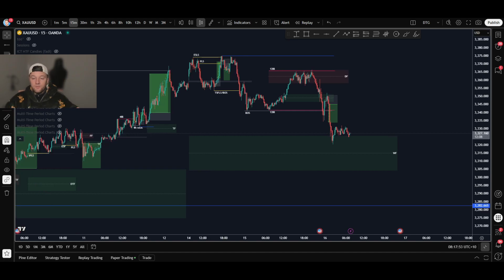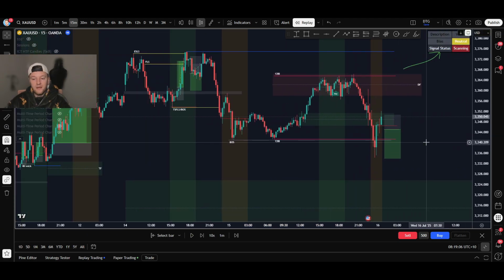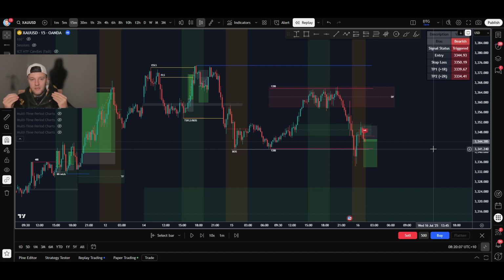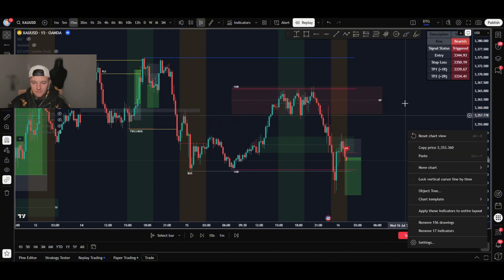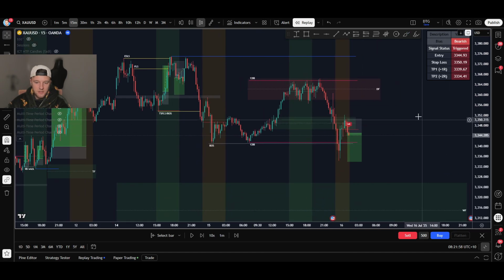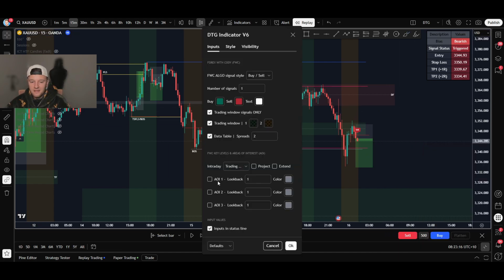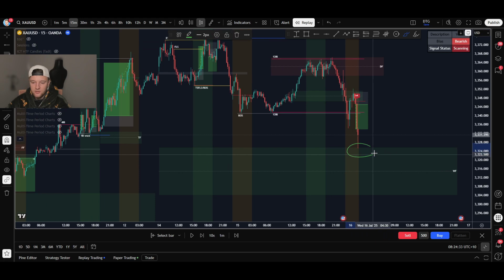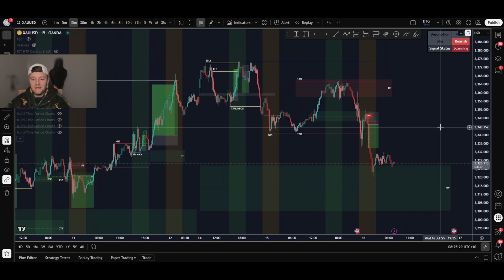How to Trade CPI with Confidence Using Rules & Structure (DTG System)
Get access to my Indicator System ⤵️

Most traders get wrecked during news events like CPI because they don’t have a system.

This video breaks down how the DTG System handled today’s CPI release:
✅ Structured approach
✅ 110 pip move
✅ 1:2 R:R potential—without overtrading or gambling on the news

If you’re serious about learning to trade gold properly, this will show you exactly how a rule-based system removes the stress from volatility.

If you want to trade gold with structure, the DTG Academy teaches the full strategy step by step.